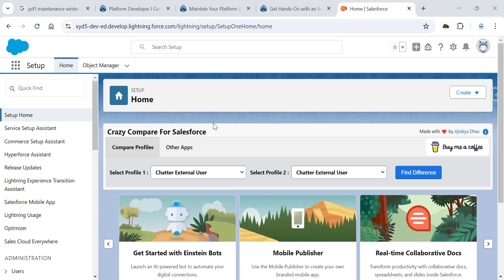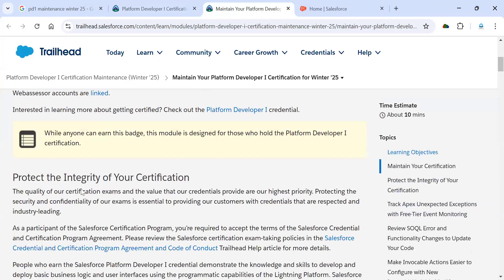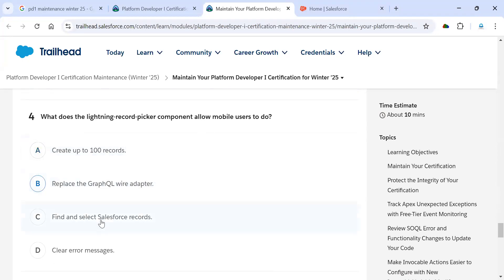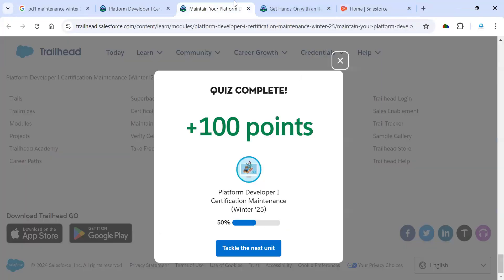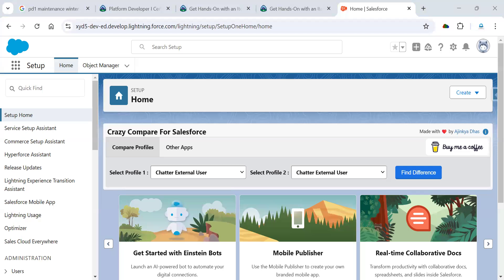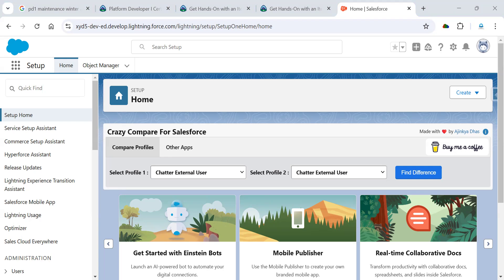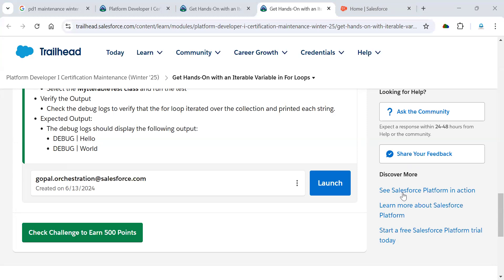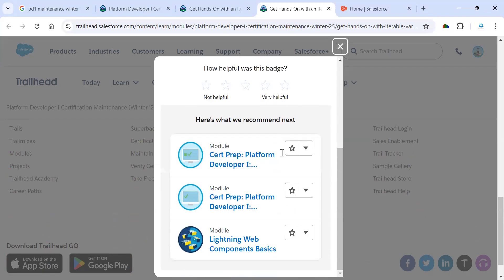Platform Developer I Certification for Winter ’25 ! Salesforce Certified Platform Developer I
Platform Developer I Certification for Winter ’25 !